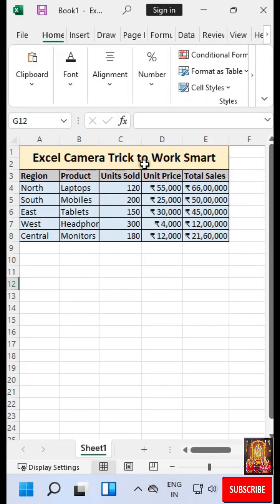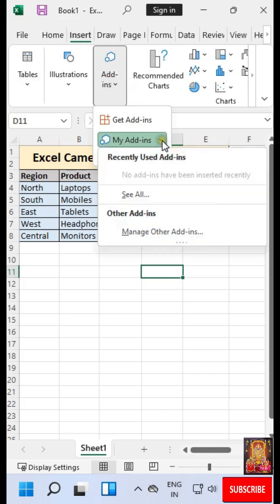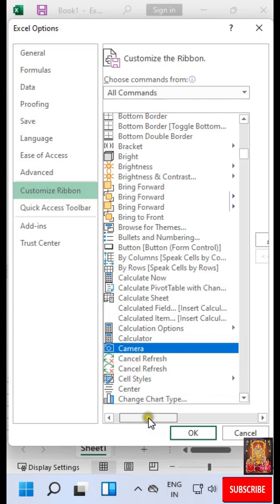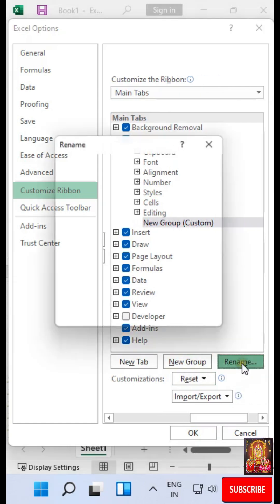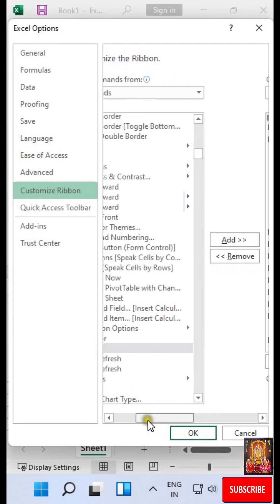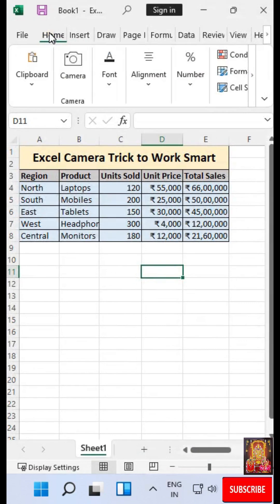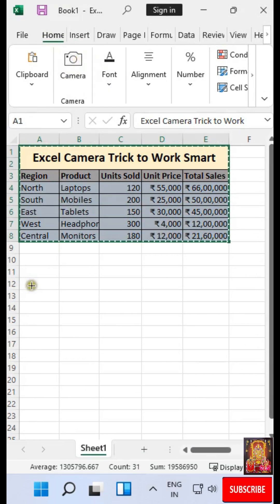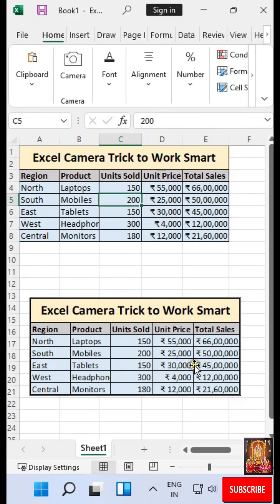Camera Trick To work Smart in Excel. !! M365, Office365, MSO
The Camera tool in Excel is a hidden but powerful feature that lets you take a live snapshot of a selected range of cells and place it elsewhere in the workbook. The snapshot updates automatically if the original data changes.

📌 Use Cases
Create dashboards or reports.
Display data summaries in another sheet.
Track changes dynamically.